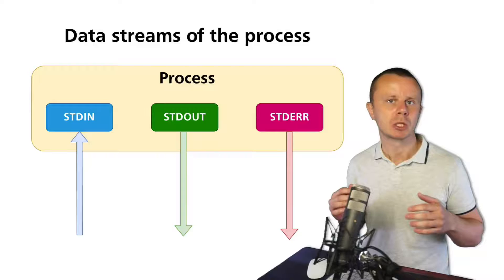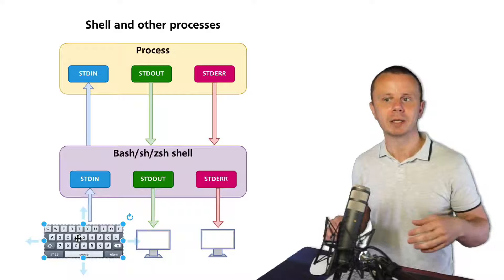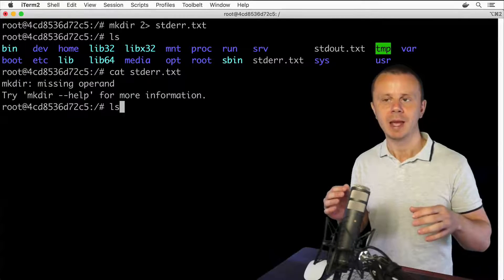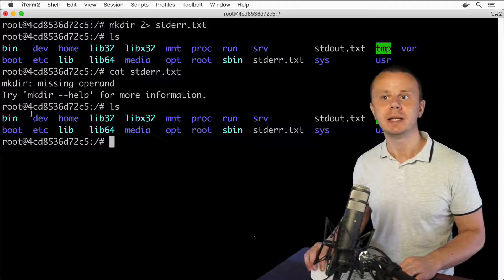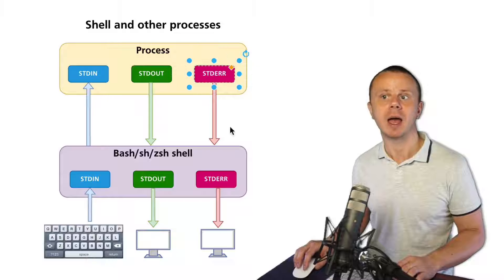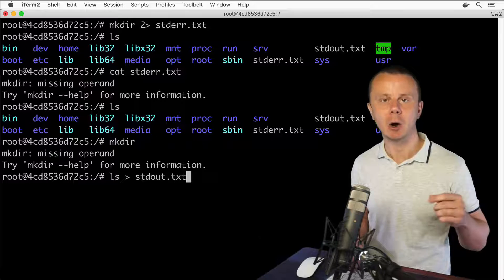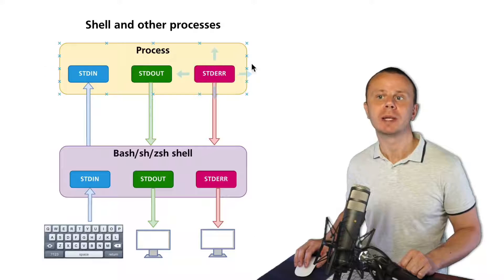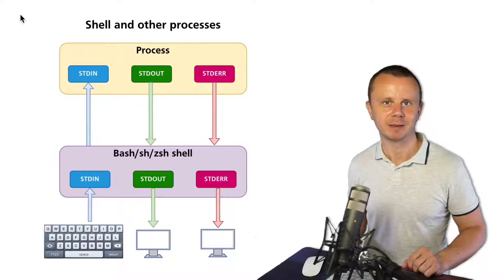Linux Tutorial: 18 Where process data streams send data by default